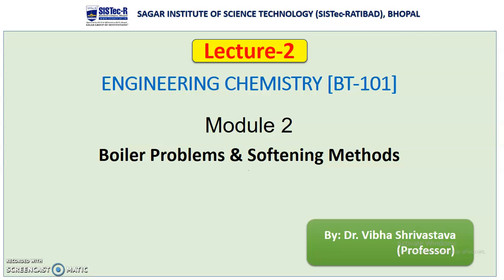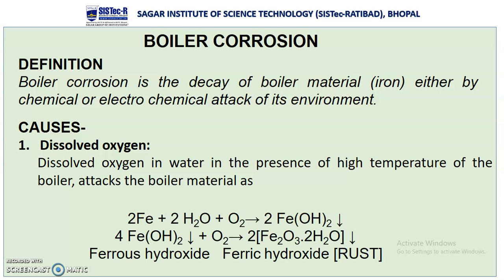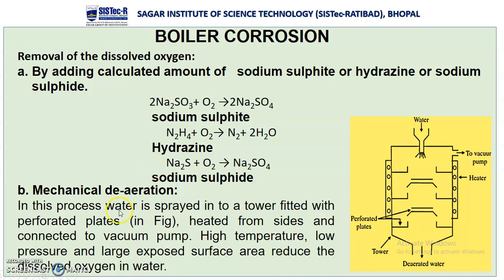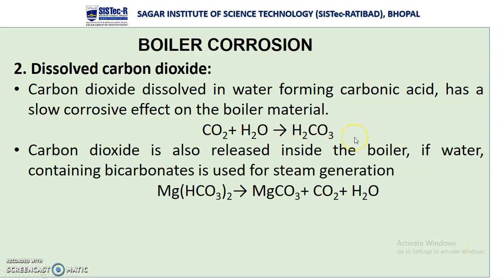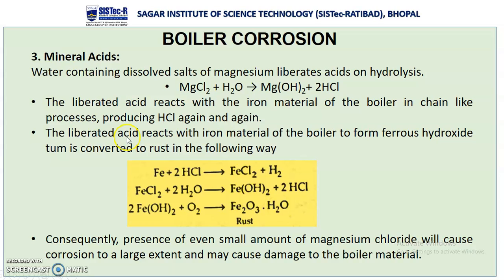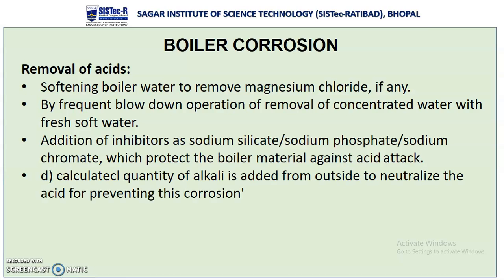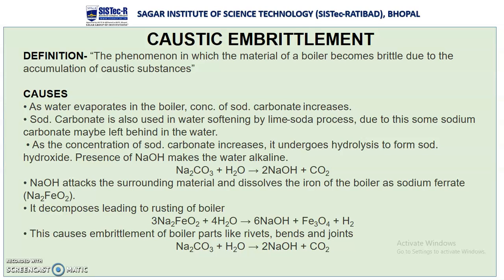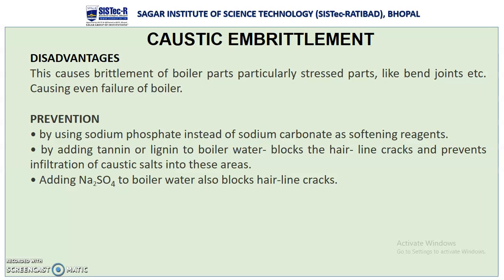ENGG CHEMISTRY RGPV MODULE 2 LECTURE 2 BOILER CORROSION AND CAUSTIC EMBRITTLEMENT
BY DR. VIBHA SHRIVASTAVA